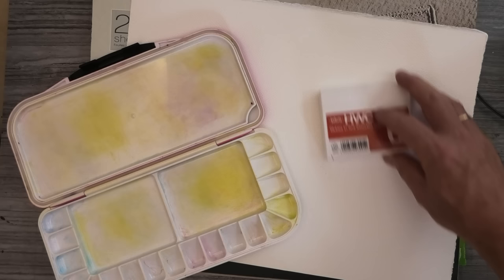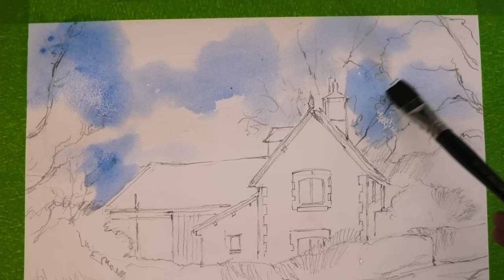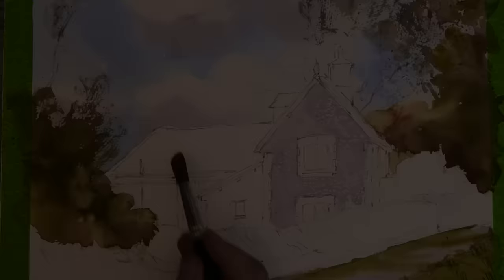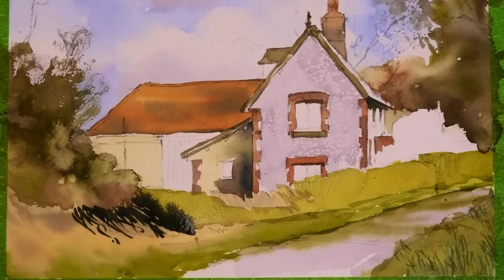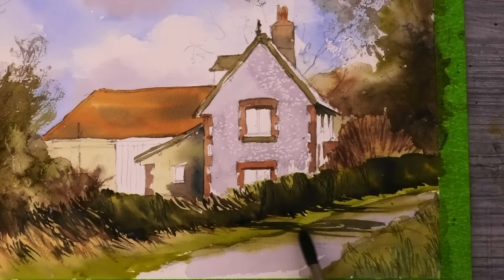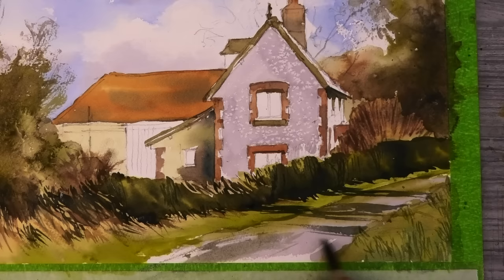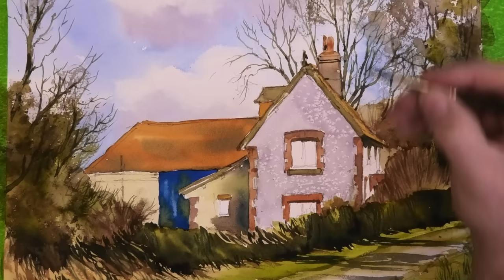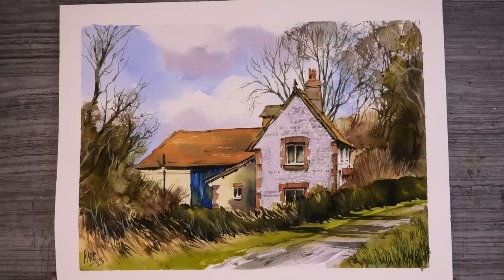How to Paint in Watercolour - a Sussex Farmhouse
How to Paint in Watercolour - a Sussex Farmhouse by Professional Artist Paul Clark

Original Painting for sale: £450

(Glide Design)